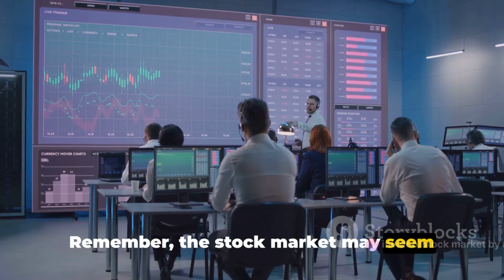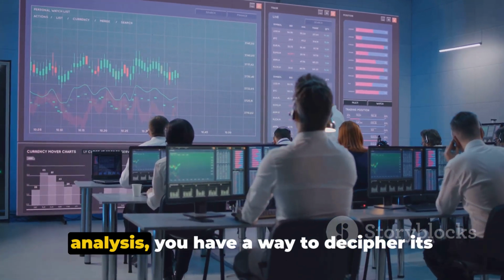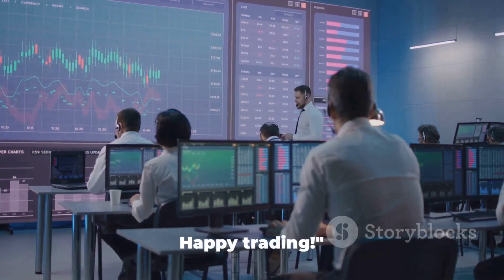power of technical analysis || The advantage of technical analysis in the stock market📈 analysis 😎😎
Chapter 1

Media 1

"Ever wondered how some people seem to predict the stock market's movements with uncanny accuracy?" Welcome to the world of technical analysis, a method that financial experts use to forecast future stock prices. This strategy is not a wild guess or a gut feeling, but a systematic approach based on the study of past market data, primarily price and volume. Here's an interesting fact: technical analysis differs significantly from fundamental analysis. While fundamental analysis dives deep into a company's intrinsic value by examining its financial statements, earnings reports, and market environment, technical analysis focuses solely on patterning and trends in price movements and trading volumes. So, it's like comparing apples and oranges. Both fruits, yes, but with different flavors, textures, and nutritional profiles. Similarly, both technical and fundamental analyses serve the same purpose - to make informed investment decisions, but they approach this goal from different angles. "So, you might be wondering, how does technical analysis work? Well, that's where things like candlestick patterns and chart patterns come into play."
My Media
Select media to replace
Upload media
Search
Stock
Include premium stocks
Media library
NO UPLOADS
You can upload assets to be visible here
OR
Perform stock search